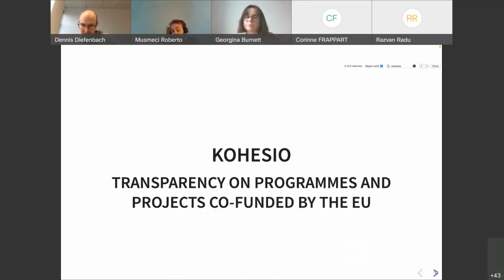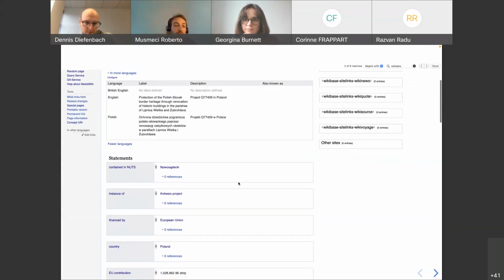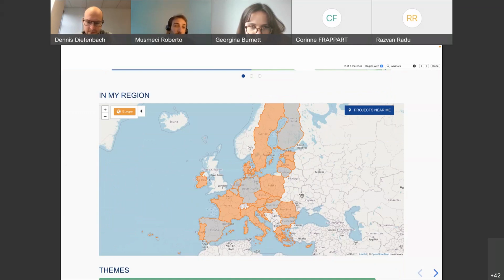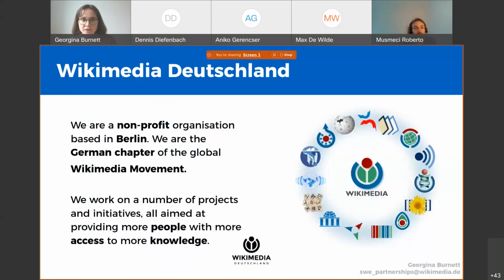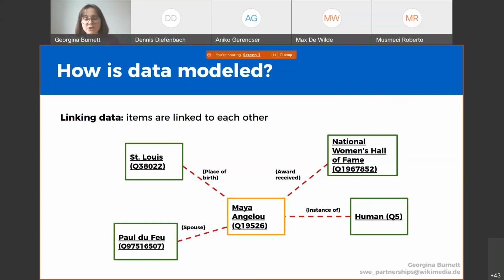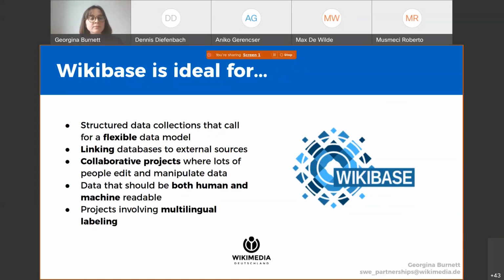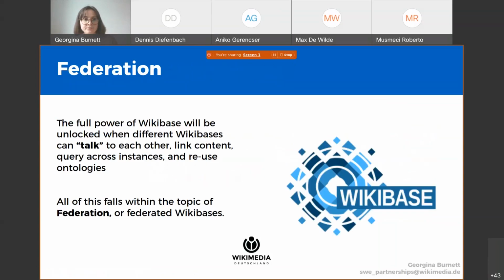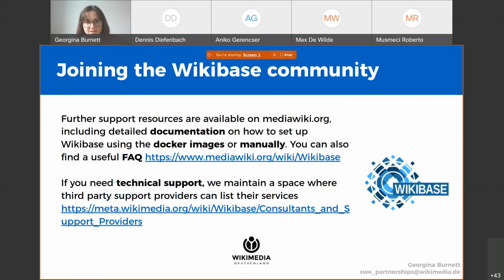ENDORSE Follow up event: Wikibase and the EU Knowledge Graph as a use case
Watch here the third follow-up event of ENDORSE: Wikibase and the EU Knowledge Graph as a use case (recorded on 16 November).

Wikibase is a free, open source software developed and maintained by Wikimedia Deutschland. Originally developed to run the free knowledge base Wikidata, Wikibase is available as a flexible and collaborative software solution that allows users to set up and maintain their own linked database.

uses Wikibase as the underlying infrastructure. Wikibase enables multilingual, collaborative, user friendly and open access to the EU Knowledge Graph which is collecting and integrating structured information related to the European Union.

The largest part of the graph is represented by projects financed by the European Union Cohesion funds. This data is exposed to citizens in Kohesio available
In this session, we will give an introduction to Wikibase and present the EU Knowledge graph as a use case.

The speakers are: Max De Wilde (European Commission, DG CNECT), Dennis Diefenbach (The QA Company), Roberto Musmeci (European Commission, DG REGIO, EC) and Georgina Burnett (WMDE).

To watch the recording, follow the order:
00:12:32 Wikibase
00:00:02 Kohesio

To join the growing community and to be notified of future events,